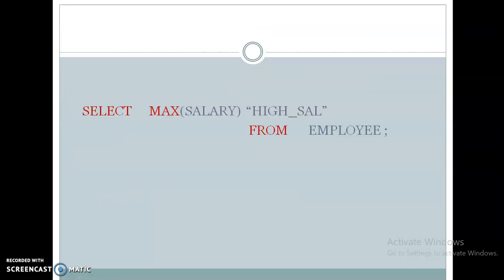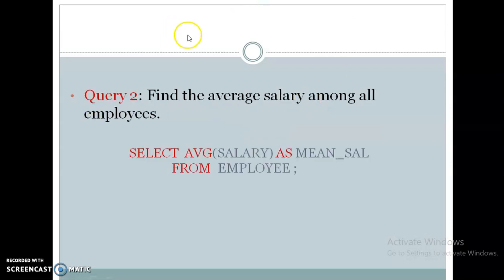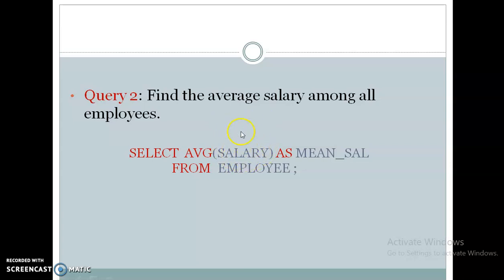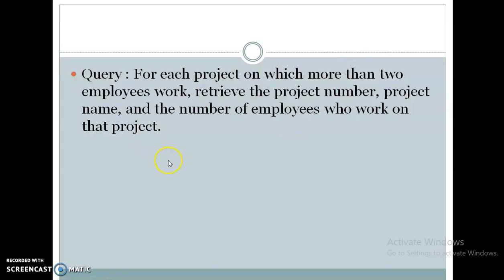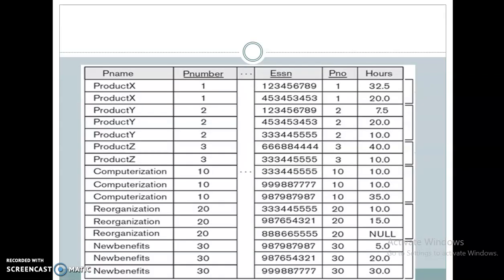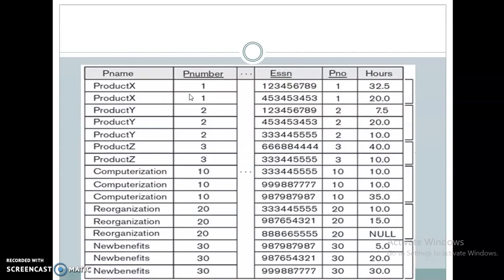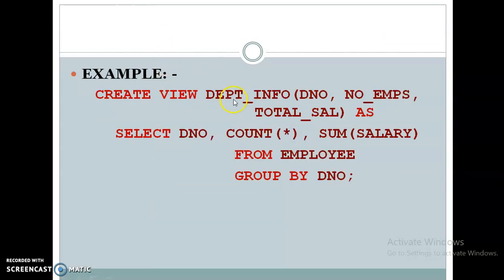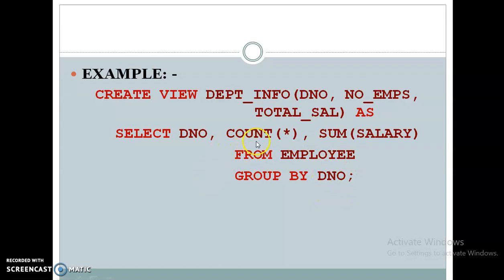Aggregate functions and Views in SQL